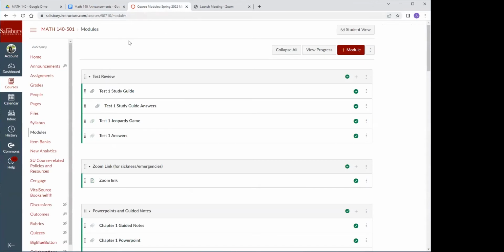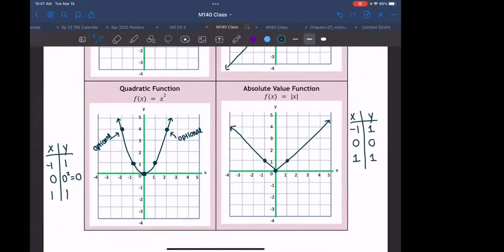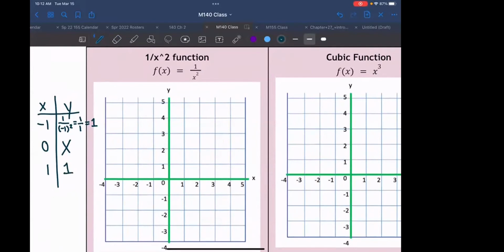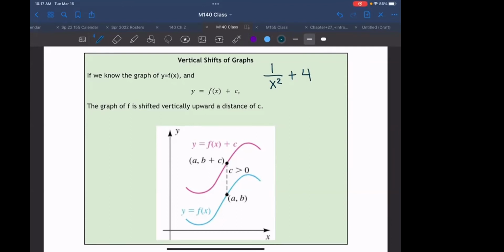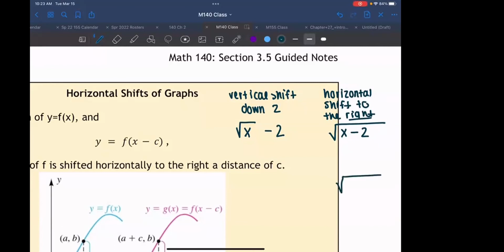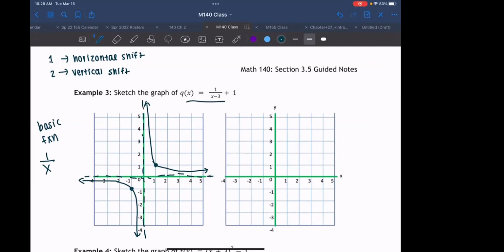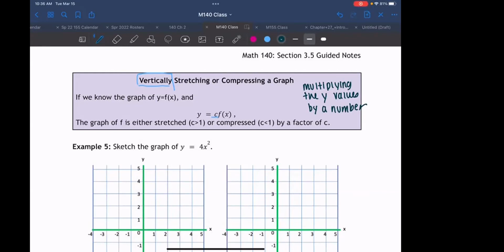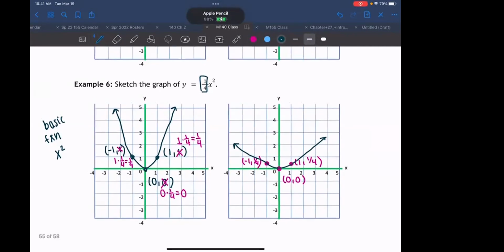Math 140: Common Functions, Shifts, and Stretches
Tuesday, March 15: my 10am class!